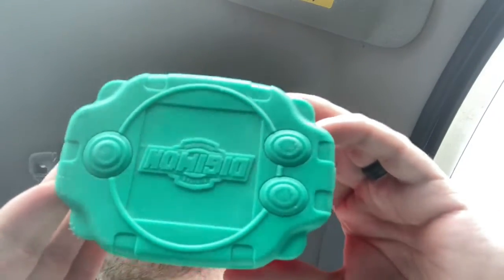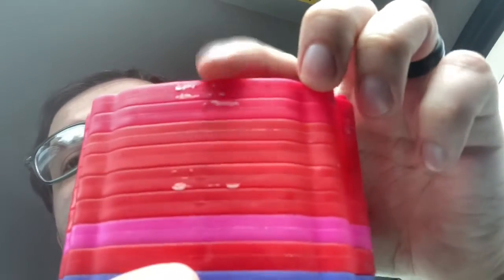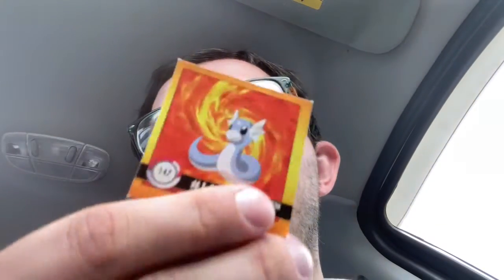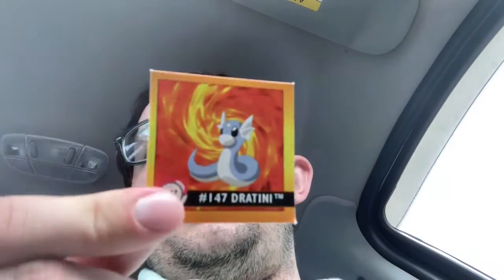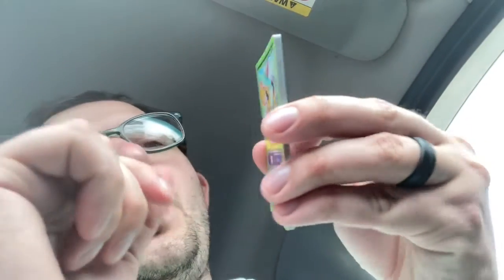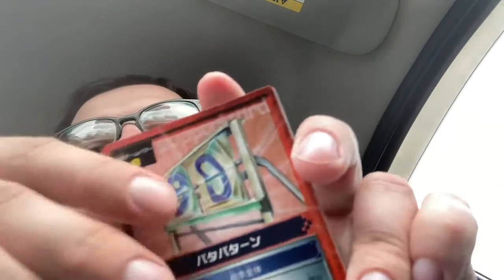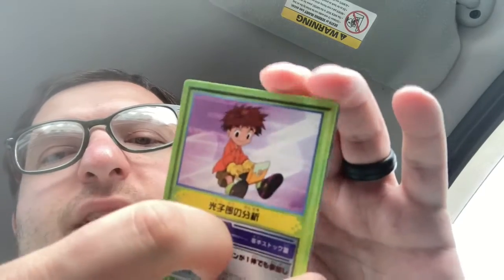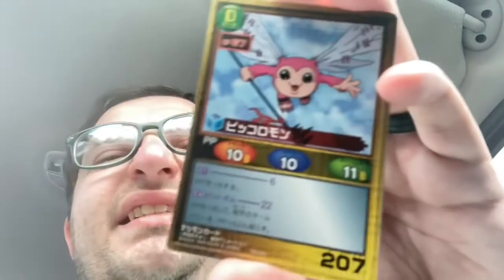MonkMas Adventures season 2 ep7 Appletree Pokémon and Digimon lot